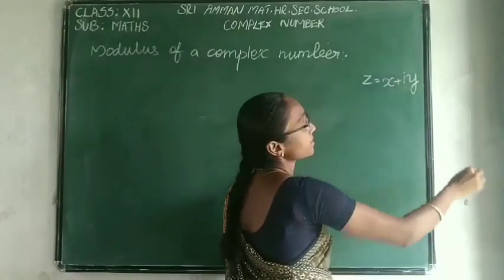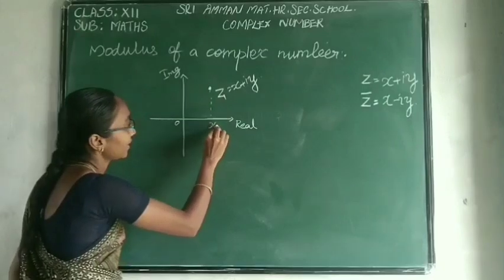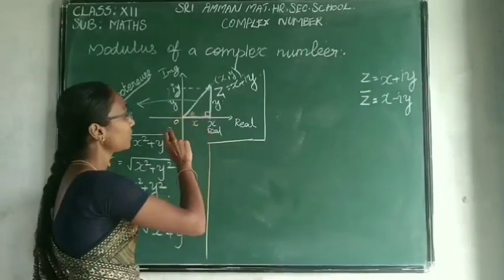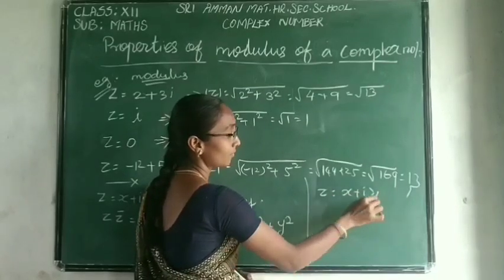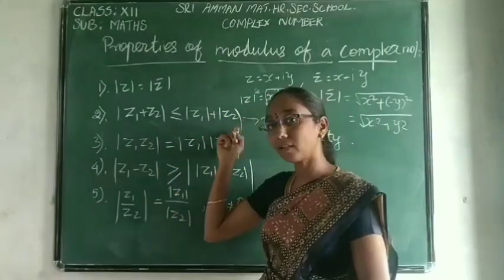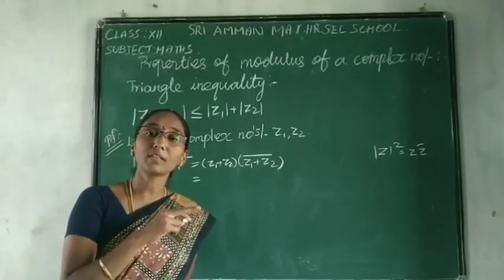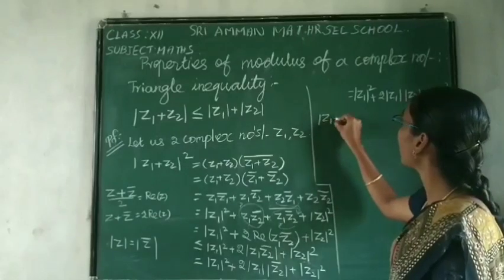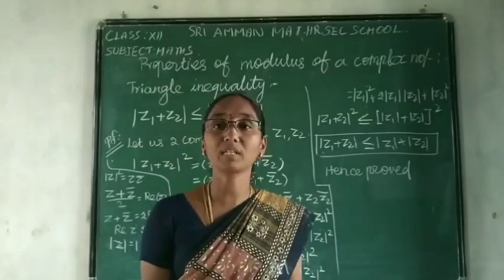12Maths Unit 2 Complex numbers Modulus of a complex numbers - VL 7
Watch this video and do the given homework